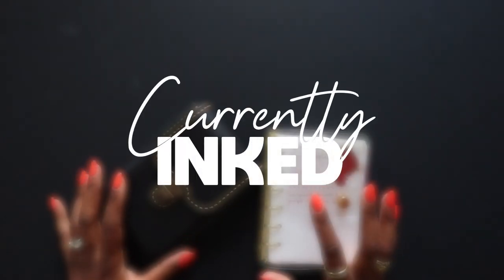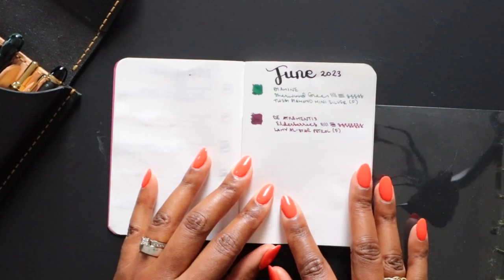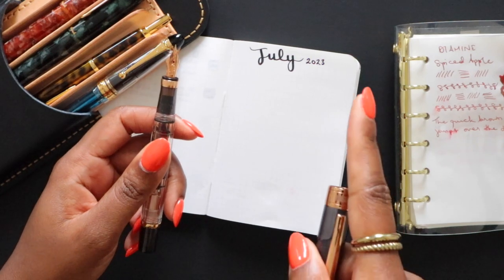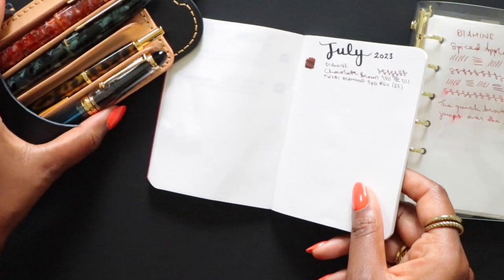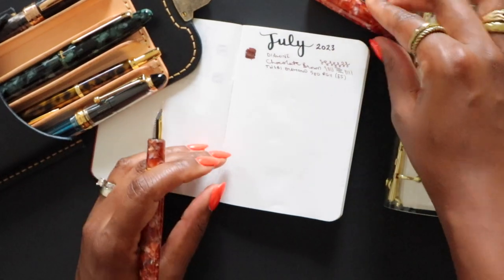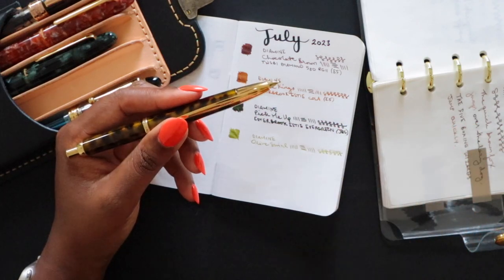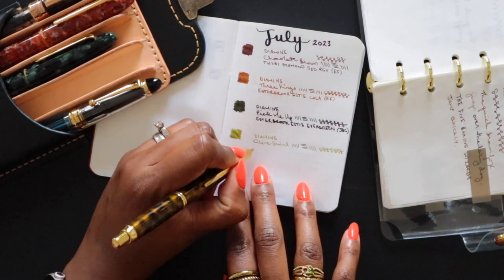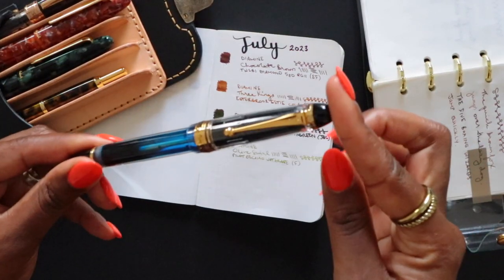July Currently Inked | Martin-Made TV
Here's what we've got inked up for July!  I'm actually quite excited about the pens and ink colors I've chosen for this month.  Let me know what you think!

July Currently Inked |

Amazon Storefront